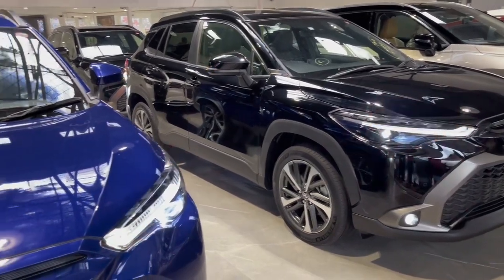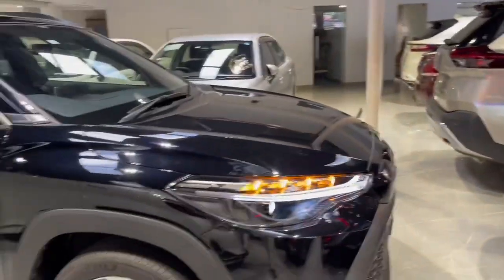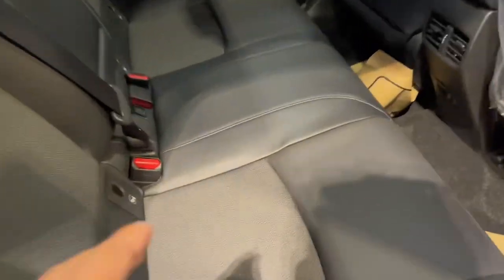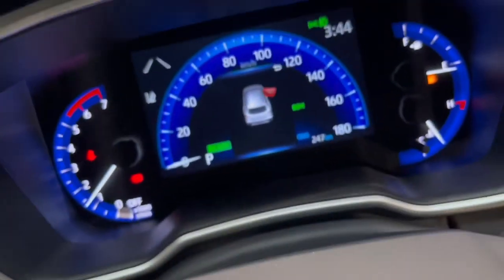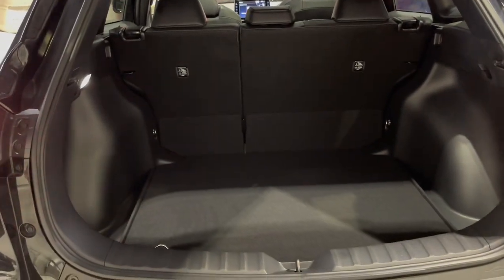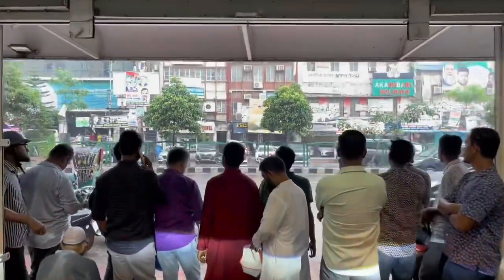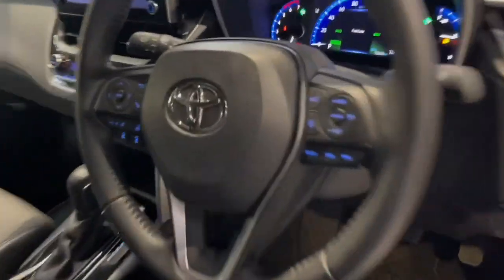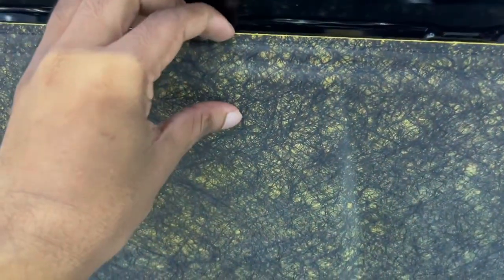একটি ভিডিওতে ৩টি ব্র্যান্ড নিউ জাপানিজ টয়োটার গাড়ি |Corolla Cross | Call:- 01634-231671